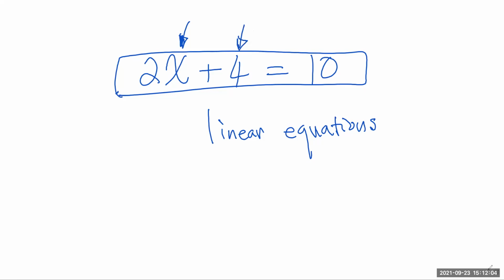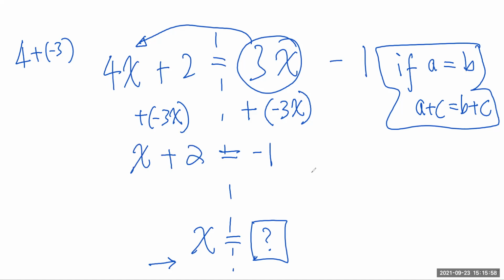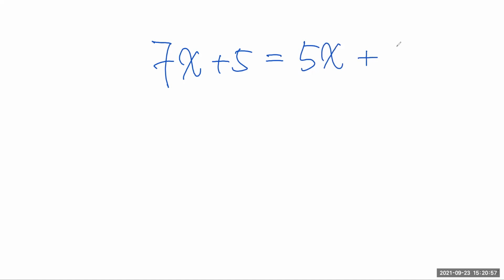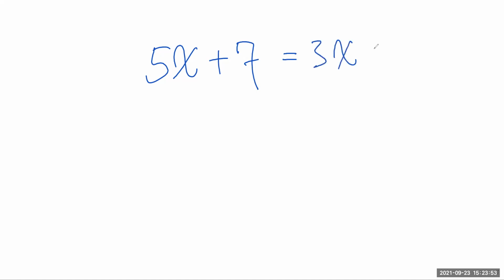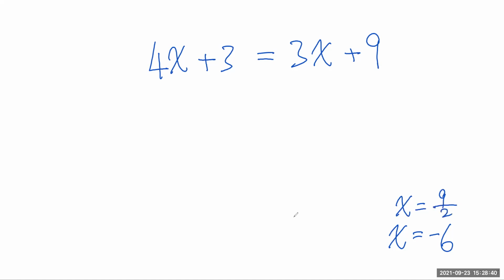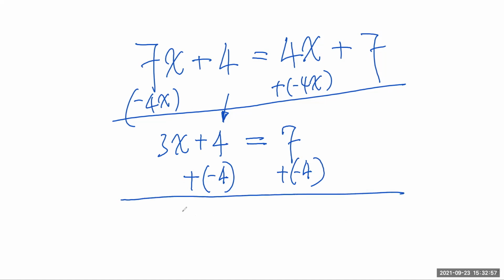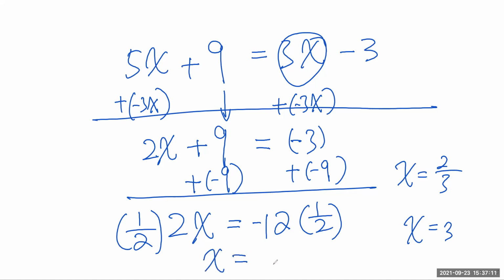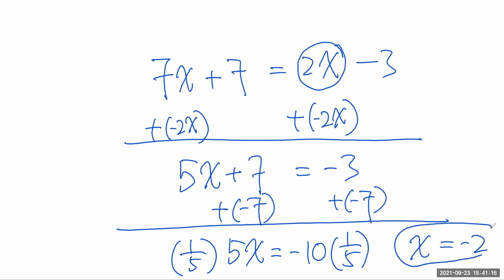L5: Solving linear equations with variable on both sides